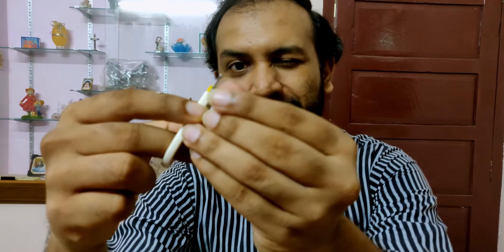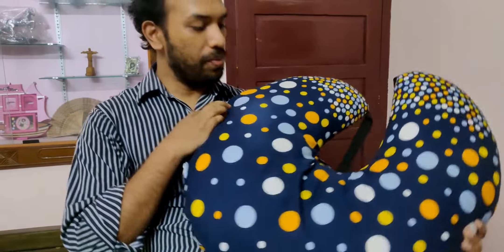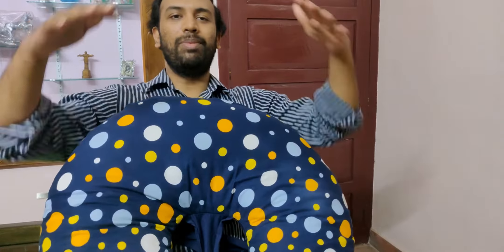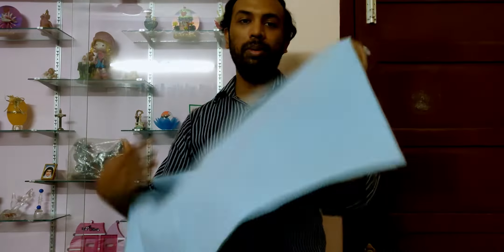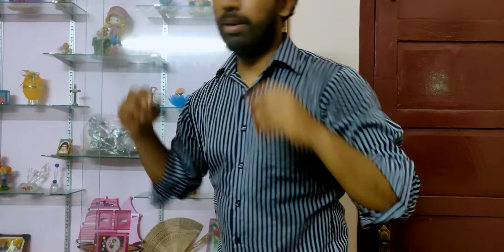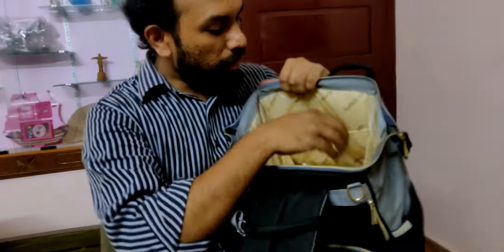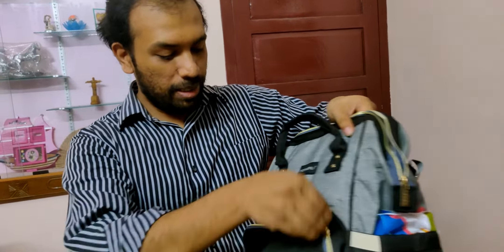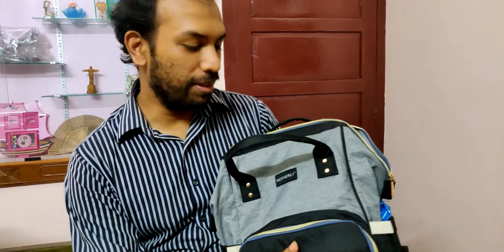Essential Baby products || Vlog #67 || Tamil vlog